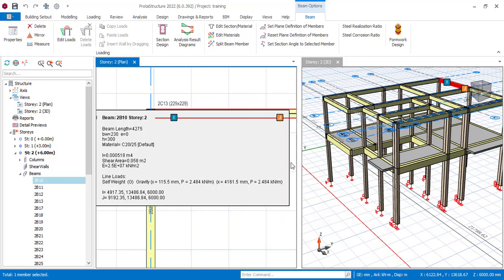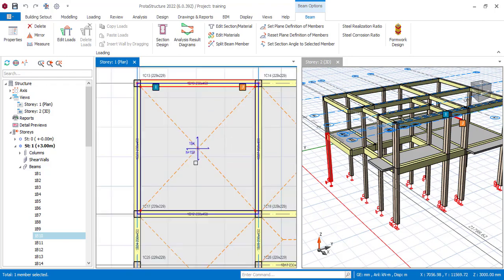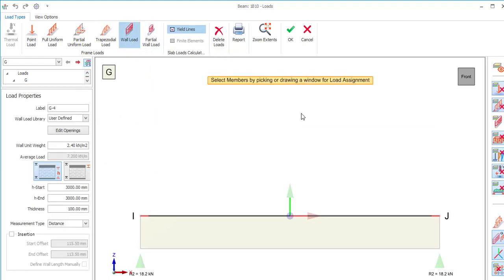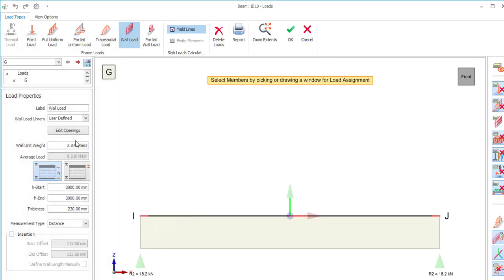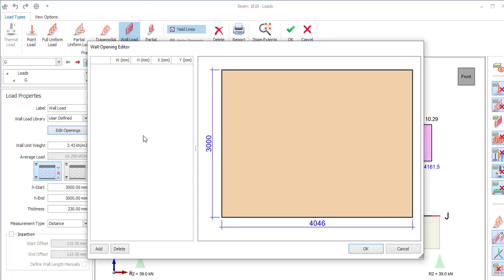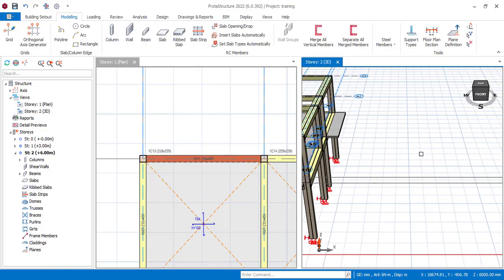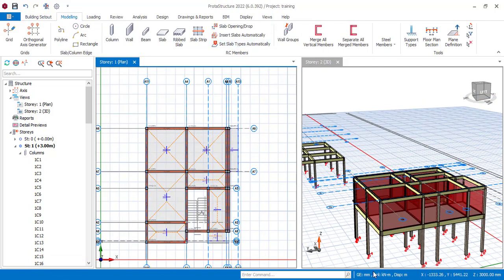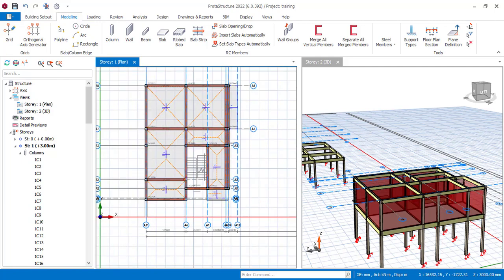Unlocking the Power of Protastructure: Episode 5 - Wall Load Insertion & Editing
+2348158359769protastructureorion18civil engineeringstructural engineeringribbed slabwaffle slab designrevit architectureautocad tutorialstructural engineering basicslearn structural engineeringProtastructure bimconcrete